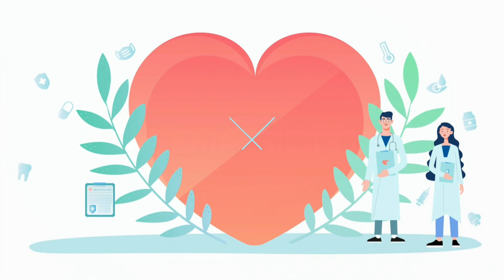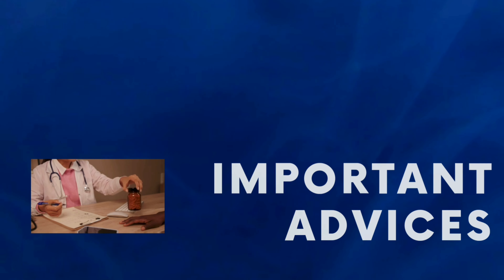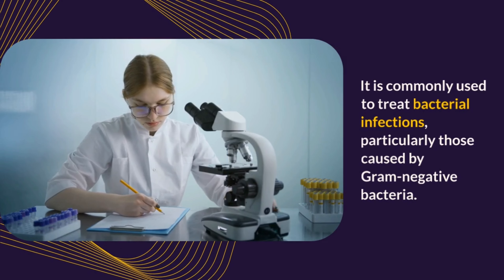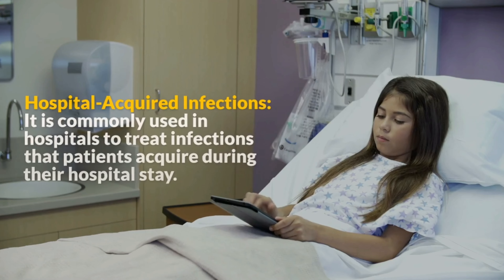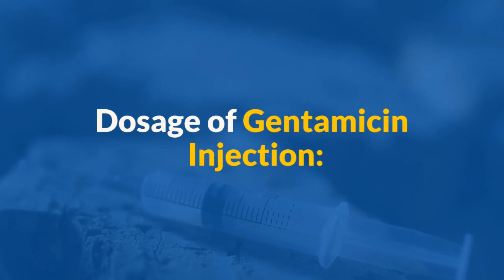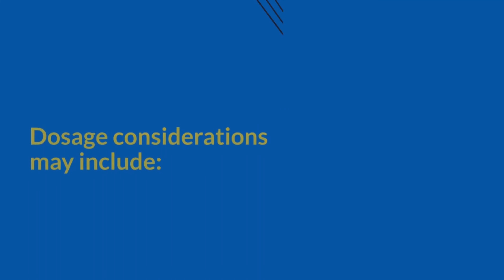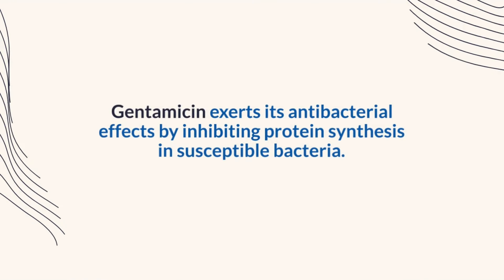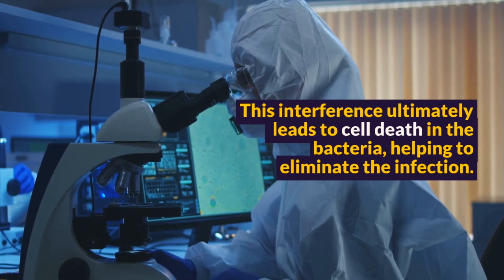Gentamicin Injection: Uses, Dosage, Mechanism of Action, Side Effects and Important Advice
Welcome to MediInsights, your go-to source for insightful and educational content in the realm of healthcare and medicine. In this video, we dive deep into the world of Gentamicin Injection, providing a comprehensive guide on its uses, dosage, mechanism of action, side effects, and crucial advice for those considering or undergoing Gentamicin treatment.

🌐 About MediInsights:
At MediInsights, we are committed to delivering accurate and accessible information to empower viewers with knowledge about various medical topics. Our goal is to bridge the gap between complex medical concepts and the everyday understanding of our audience. If you're passionate about staying informed about healthcare, pharmaceuticals, and medical breakthroughs, you're in the right place.

👁‍🗨 Video Overview: "Use of Gentamicin Injection, Dosage, Mechanism, Side Effects, Important Advice"

Join us as we unravel the intricacies of Gentamicin, a potent antibiotic widely used in the treatment of severe bacterial infections. Here's what you can expect:

1. Use of Gentamicin Injection:
Explore the diverse applications of Gentamicin in addressing Gram-negative bacterial infections. Learn how this antibiotic plays a crucial role in treating conditions affecting the urinary tract, respiratory system, skin, bones, and joints. We'll also delve into its efficacy in managing hospital-acquired infections, sepsis, and bacterial meningitis.

2. Dosage of Gentamicin Injection:
Understand the nuances of Gentamicin dosage, considering factors such as weight, age, and the severity of the infection. We'll guide you through the dosage calculations and frequency of administration, emphasizing the importance of adhering to your healthcare professional's prescription.

3. Mechanism of Action of Gentamicin Injection:
Uncover the science behind Gentamicin's effectiveness. We'll elucidate its mechanism of action, detailing how it interferes with bacterial protein synthesis, ultimately leading to the demise of susceptible bacteria. Gain a deeper appreciation for the pharmacological principles that make Gentamicin a formidable ally against infections.

4. Side Effects of Gentamicin Injection:
Navigate the potential side effects associated with Gentamicin usage. From nephrotoxicity and ototoxicity to allergic reactions and neuromuscular blockade, we'll shed light on what to watch for during your treatment. Learn why regular monitoring of kidney function and hearing is paramount for your well-being.

5. Important Advice for Taking Gentamicin Injection:
Receive essential advice for a safe and effective Gentamicin treatment journey. From the importance of medical supervision to completing the full course and recognizing dosage adjustments for special populations, we'll equip you with the knowledge needed to navigate your treatment responsibly.

INTRO: 0:00
USE OF GENTAMICIN INJECTION: 0:43
DOSAGE OF GENTAMICIN INJECTION: 1:43
MECHANISM OF ACTION OF GENTAMICIN INJECTION: 2:28
SIDE EFFECTS OF GENTAMICIN INJECTION: 2:57
IMPORTANT ADVICES FOR USING GENTAMICIN INJECTION: 3:41